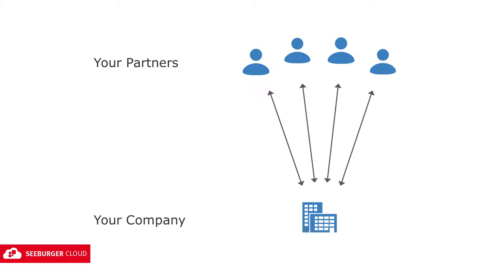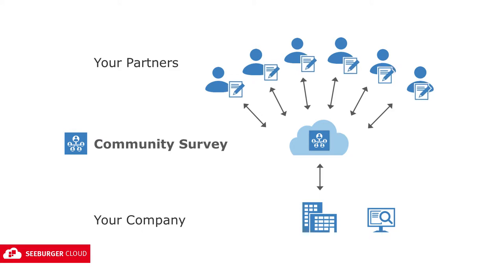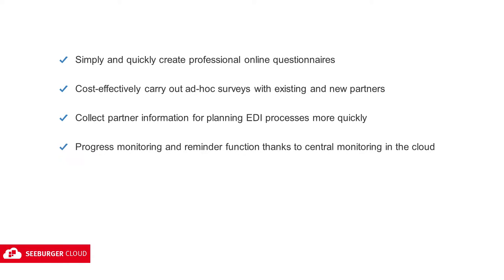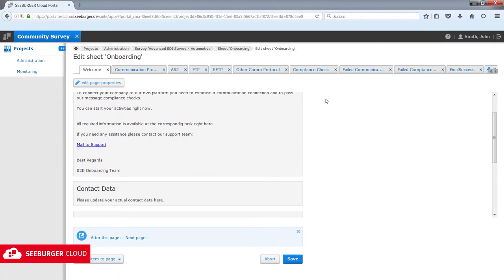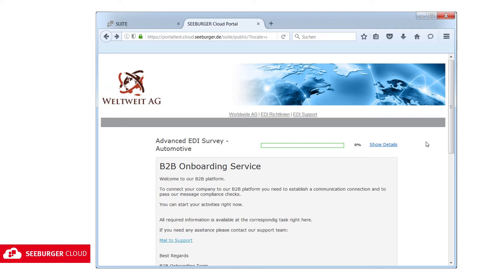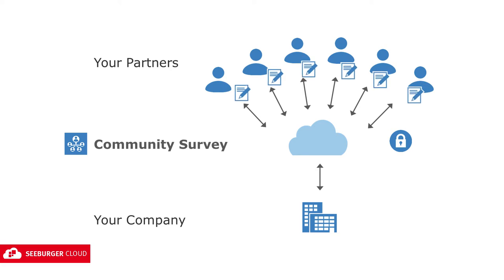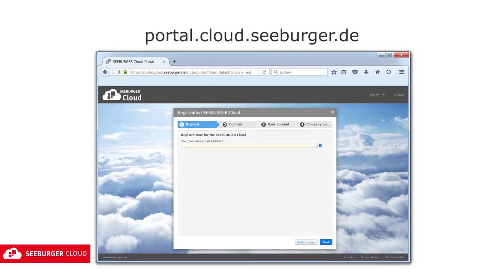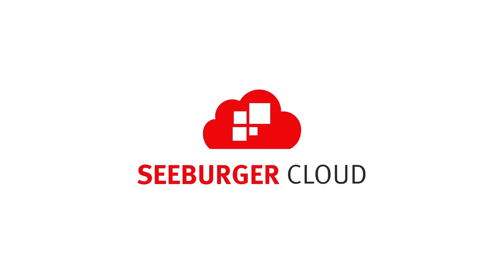Quick Access Video: SEEBURGER Cloud Community Survey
Create and distribute online surveys in preparation for partner onboardings.